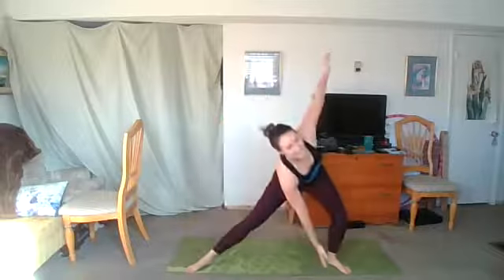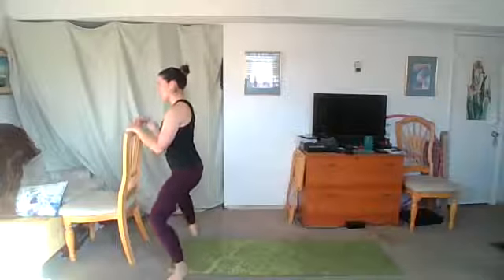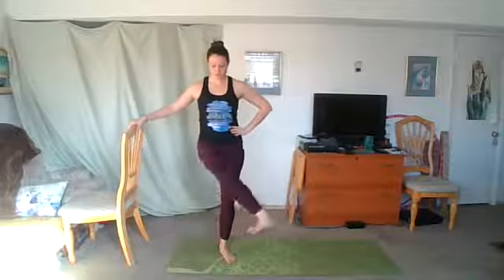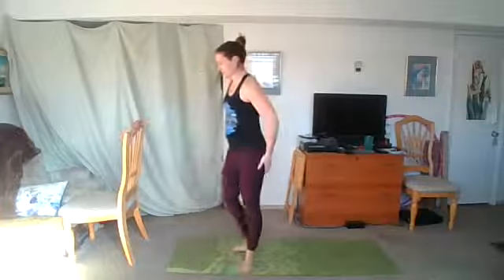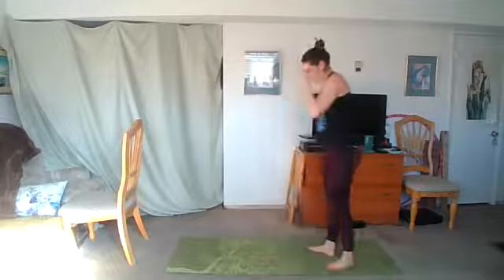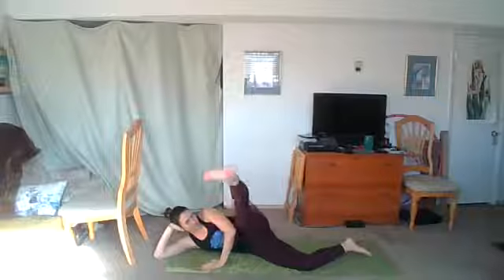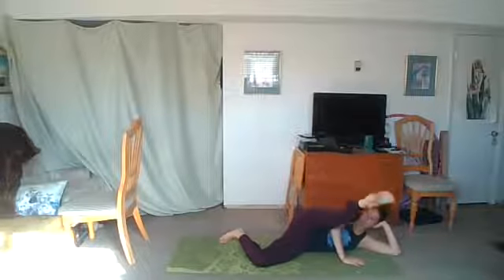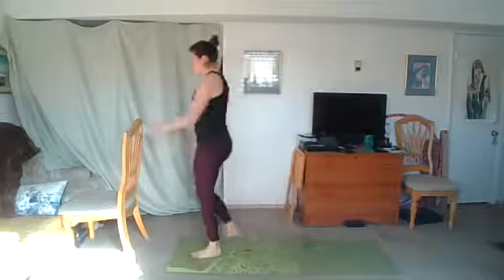Barre Fitness 56 with Beautiful Feet Wellness